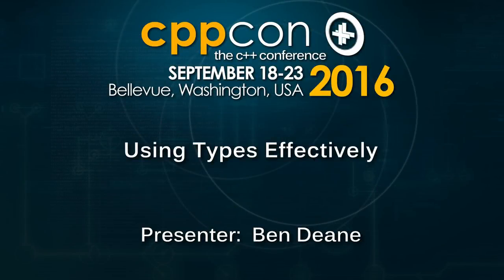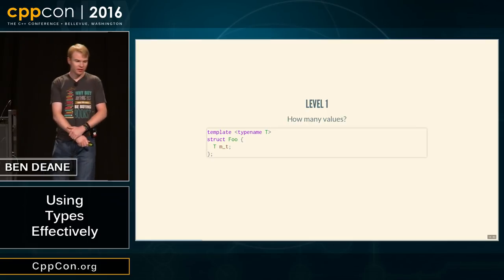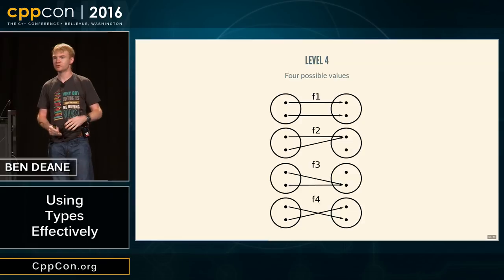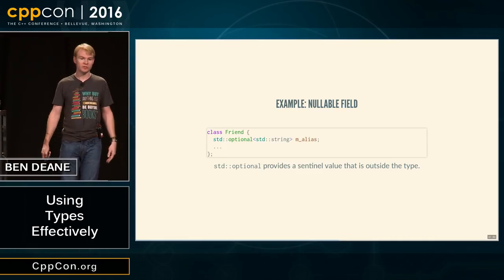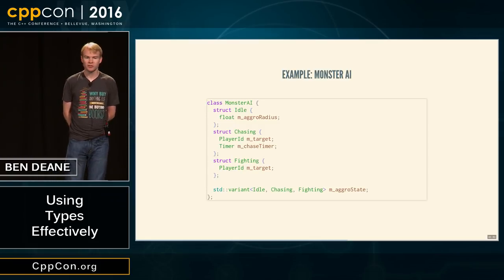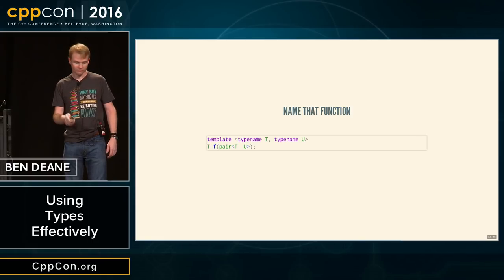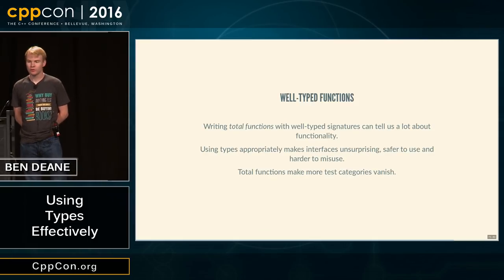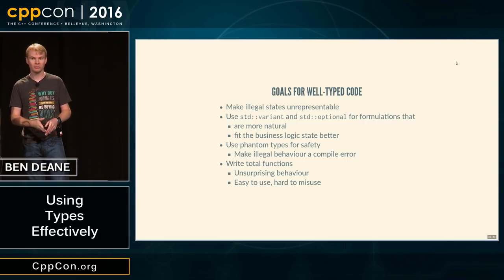CppCon 2016: Ben Deane “Using Types Effectively"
C++ has a pretty good type system, and modern C++ gives us a greater ability than ever before to use that type system for good: to make APIs easier to use and harder to misuse, to make our datatypes more closely express our intent, and generally to make code safer, more obvious in function and perhaps even faster.

This is an interactive session - incorporating games played between presenter and audience, even - taking a look at choices available to us as datatype and API designers, and examining how a little knowledge about the algebra of algebraic datatypes can help. We'll see why std::optional and (hopefully soon) std::variant will quickly become an essential part of everyone's toolbox, and also explore how types can be used to express not just the structure of data, but also the behaviour of objects and functions.
Ben Deane
Principal Software Engineer, Blizzard Entertainment
Ben has been writing games for almost 20 years, and in C++ for most of that. He is currently a Principal Engineer at Blizzard Entertainment where he works on the Battle.net team. He's always looking for useful new techniques in C++, and he likes functional programming.